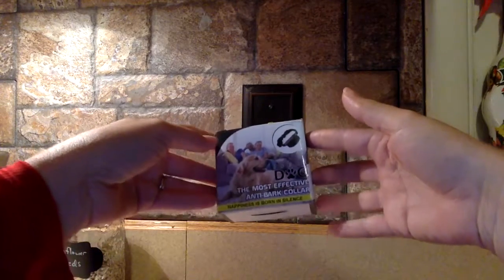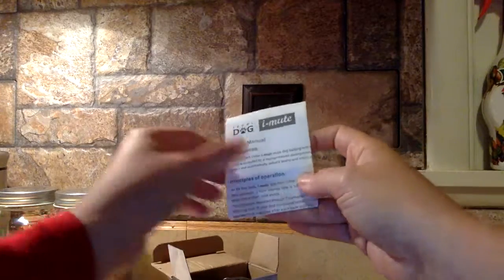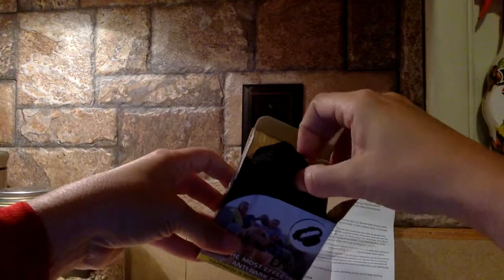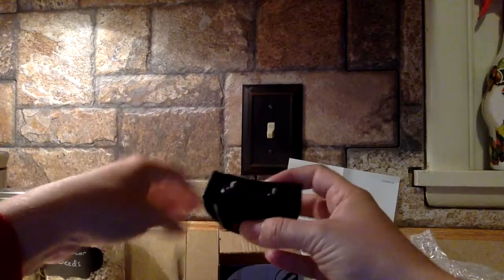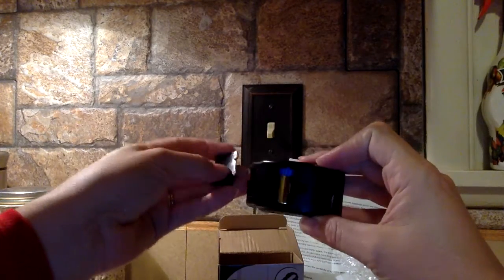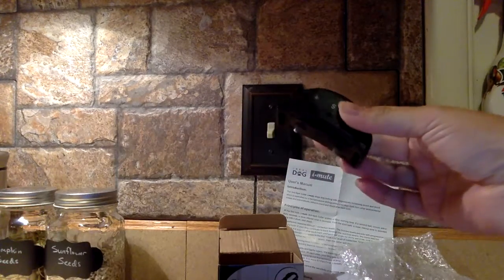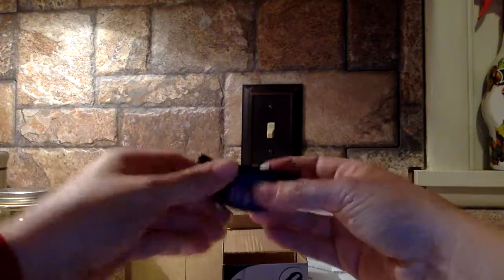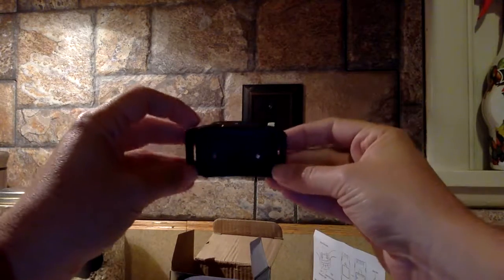Product Review: Ideal Dog Anti-Bark Collar Unboxing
Running Momma Bear takes a look at the anti-bark collar from Ideal Dog.